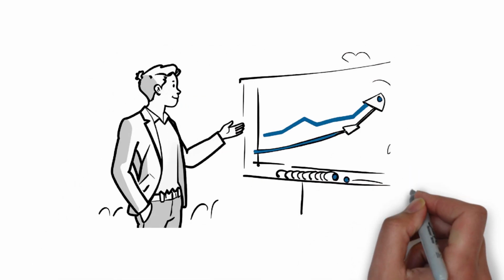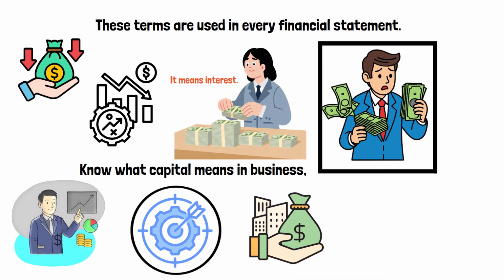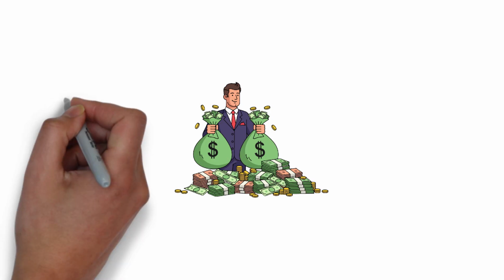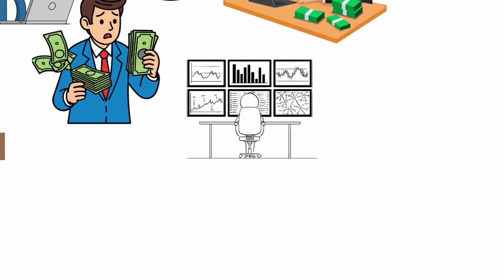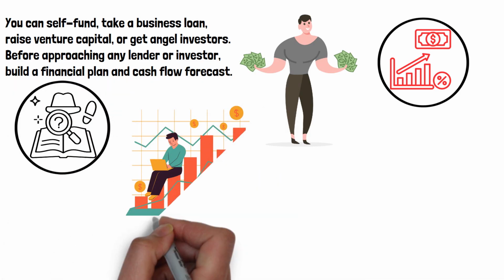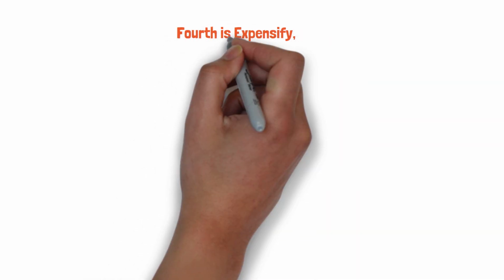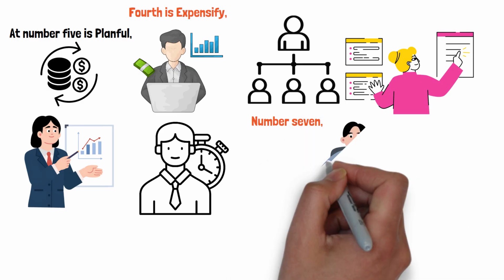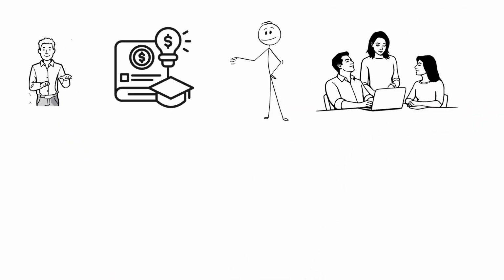🧠 From ZERO to Finance Pro – Beginner’s Business Guide!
Want to understand business finance but don’t know where to start? You’re in the right place!

In this beginner-friendly video, we break down the basics of business finance in the simplest way possible. Whether you’re a student, entrepreneur, or just curious about money, this guide will help you understand key financial concepts step by step.

💡 In this video, you’ll learn:

What business finance really means
How money flows in a business
Basic financial terms (profit, revenue, expenses)
Simple tips to manage finances like a pro

🚀 No complicated jargon — just clear and easy explanations anyone can follow!